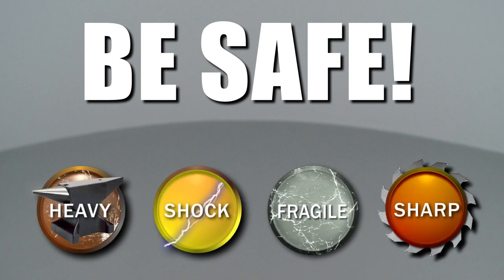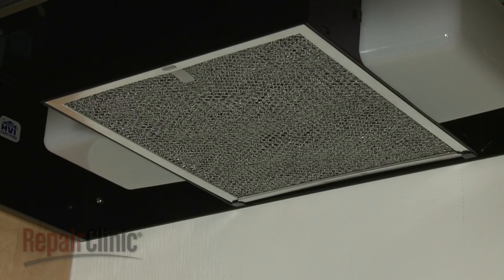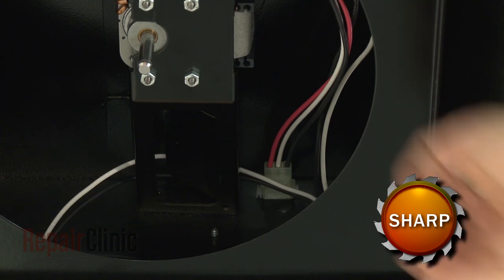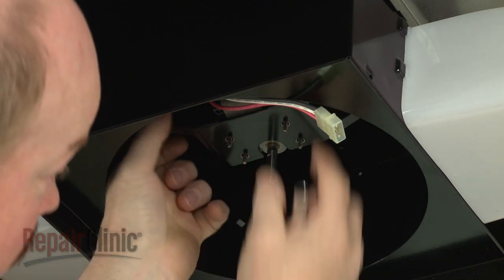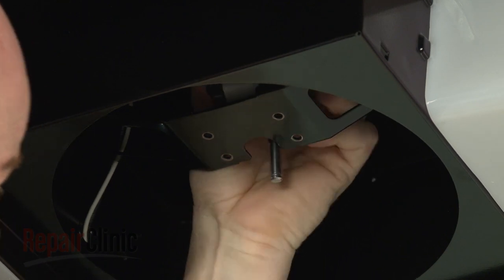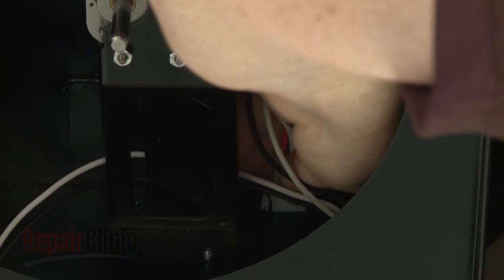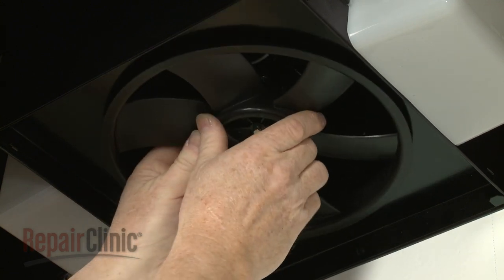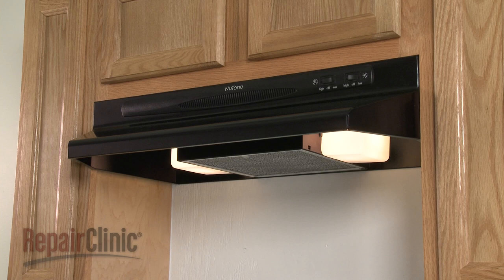Nutone Range Vent Hood Fan Not Working?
This video provides step-by-step repair instructions for replacing the fan motor on a Nutone range hood. The most common reasons for replacing the fan motor are when the range vent hood doesn’t vent to the outside, hums, is noisy, or is loud.

All of the information for this fan motor replacement video is applicable to the following brands:
Broan, Nutone

Tools used: multi-screwdriver, needle-nose pliers, wire cutters, ¼ inch socket, zip tie